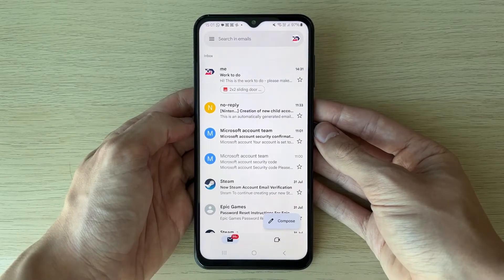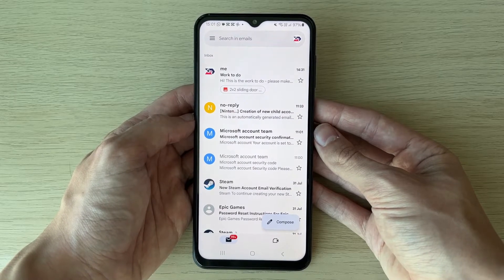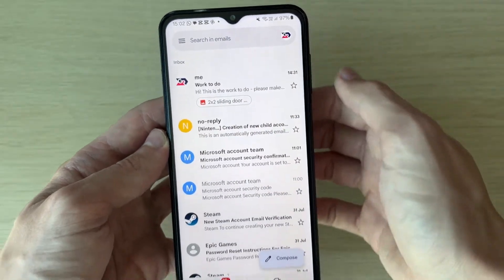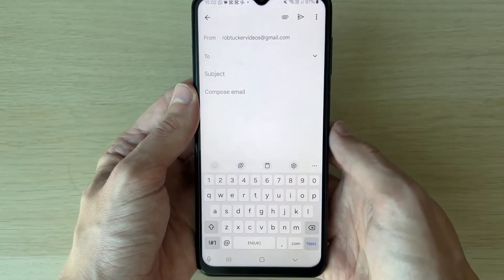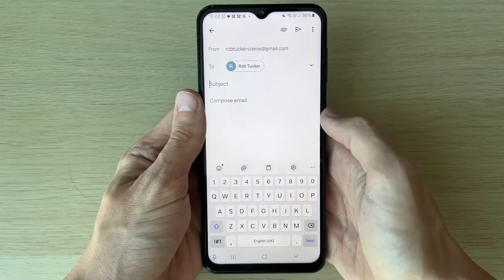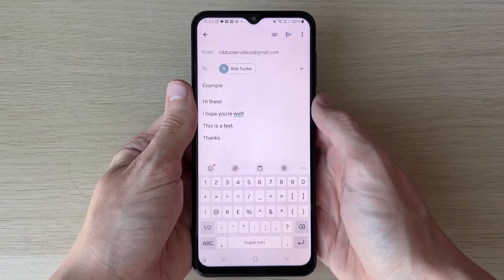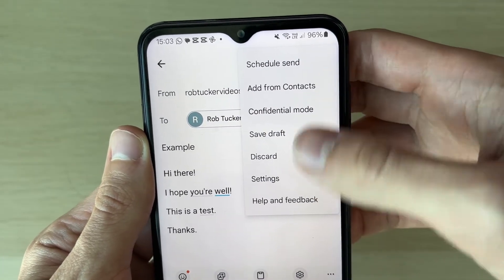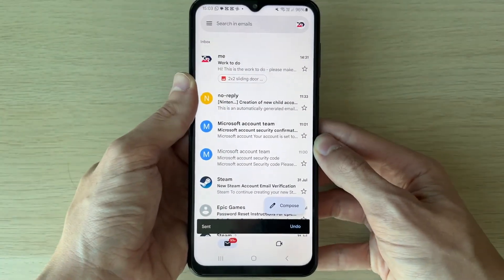How To Send A Email In Gmail On Android - Full Guide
Learn how to send a email in gmail on android in this video.

GuideRealm